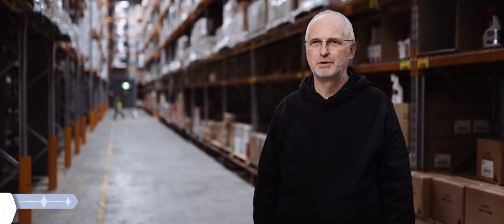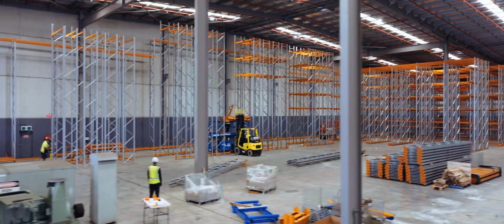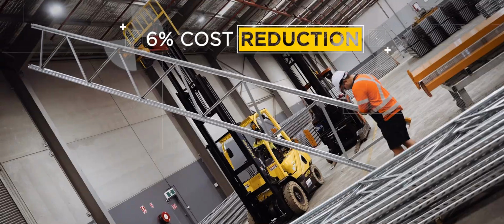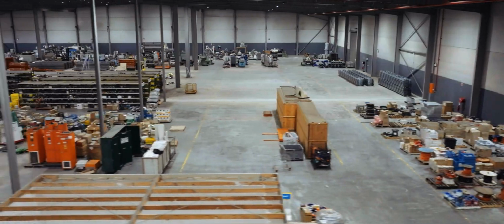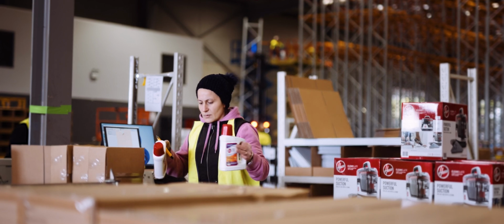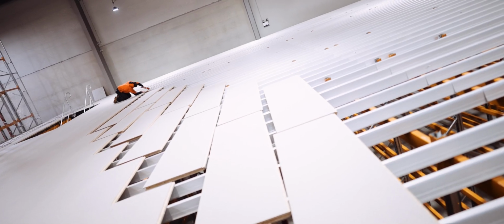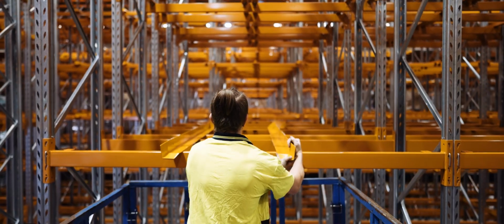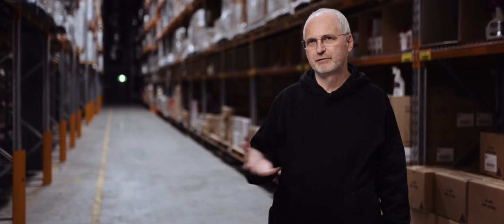Future-Ready Fulfilment: Coghlan’s New Smart, High Density ColbyRACK Warehouse Storage Solution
Coghlan Expands Warehouse Capacity and Efficiency with ColbyRACK

Discover how Coghlan, Australian 3PL provider, partnered with Storage Ideas, a Colby Storage Solutions distributor, to future-proof its operations. The solution includes high density, doubly-deep ColbyRACK, plus a 1,365 m² mezzanine. The project was delivered ahead of schedule, with no disruptions to Coghlan’s operations.

Colby Storage Solutions ColbyRACK is proudly engineered and manufactured by Dematic in Australia.